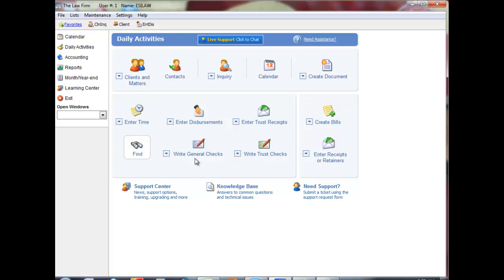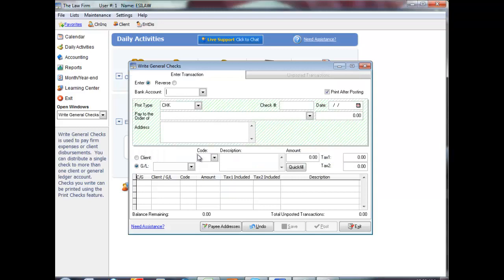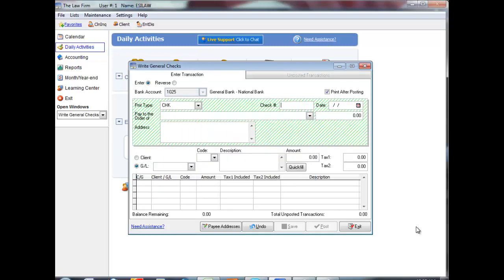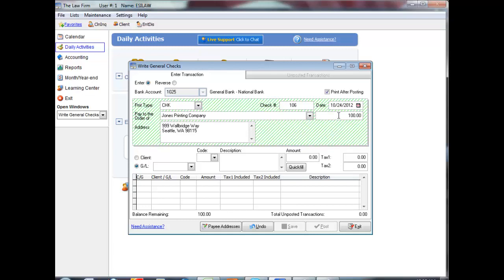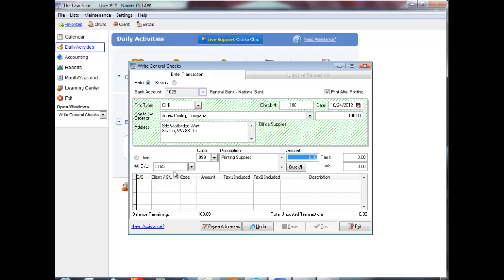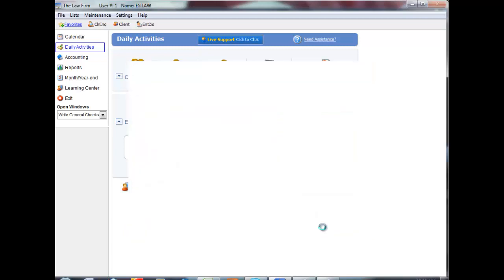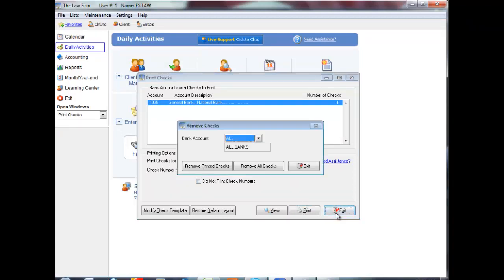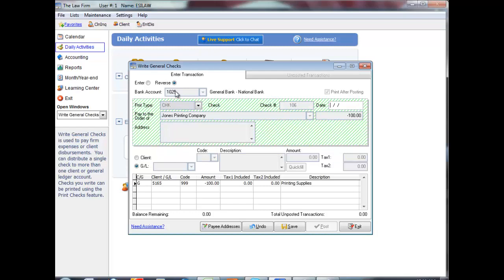Writing checks in ESILAW to pay client or firm expenses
Learn how to enter and print checks for client and firm expenses.